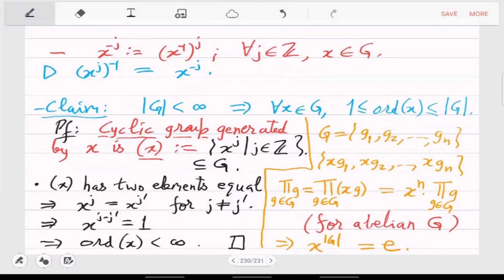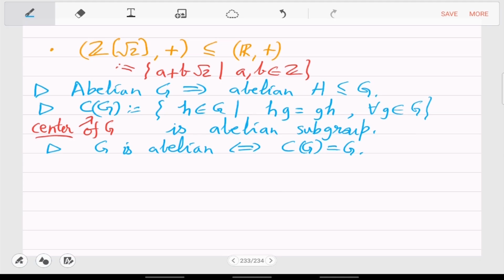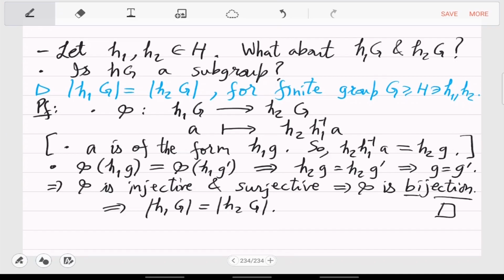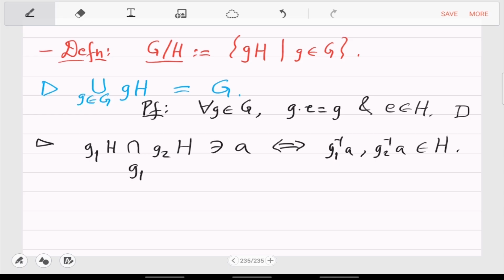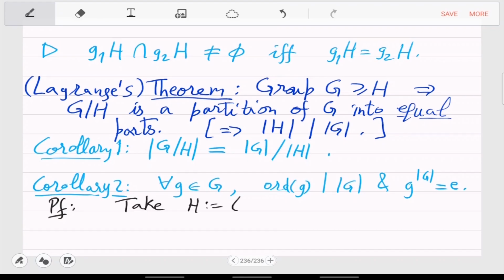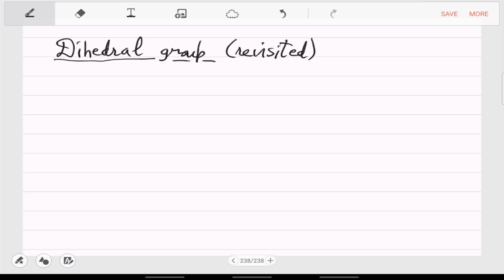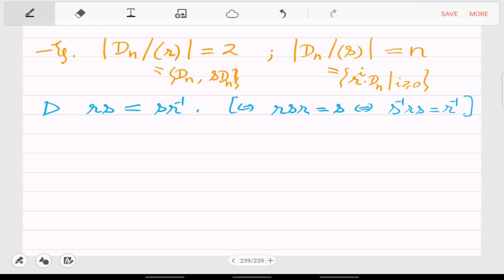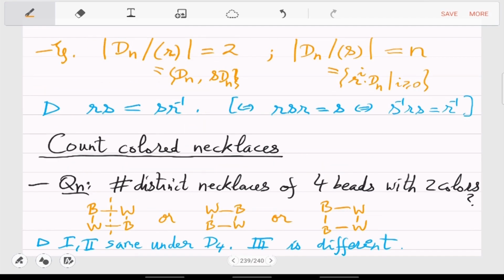Lecture 34: What's a group - 3